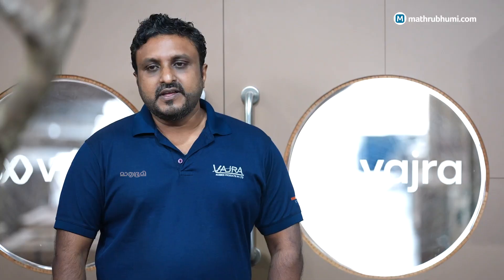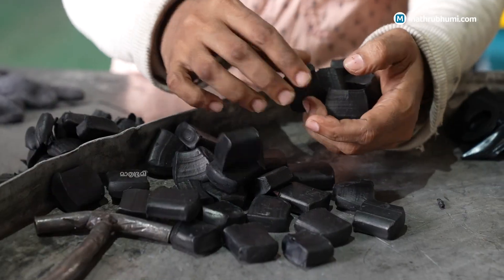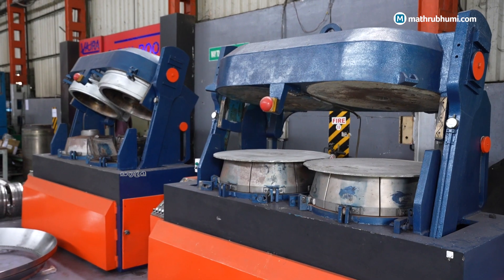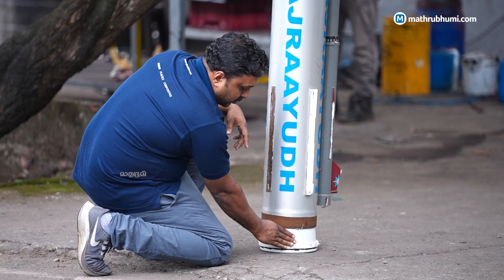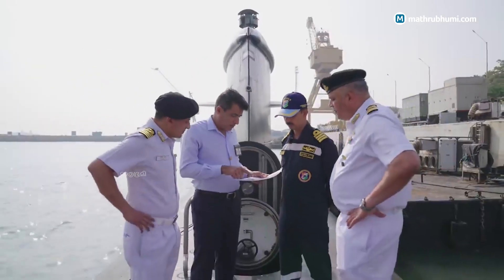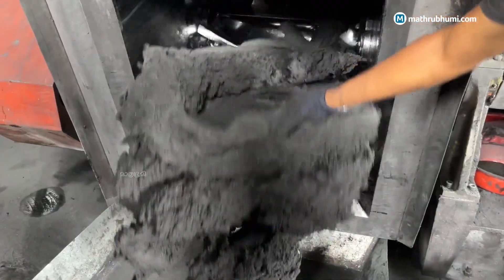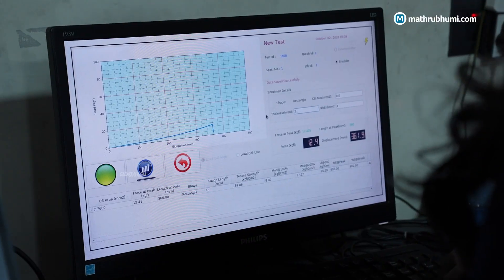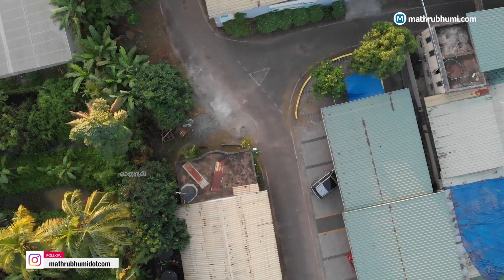Chandrayaan's Kerala connection | ISRO rockets, Indian Navy submarines and more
ISRO rockets, DRDO missiles and Indian Navy submarines rely on this small-town company from Kerala for its key components. The company started in 1989 and is situated in Konathukunnu, Thrissur.